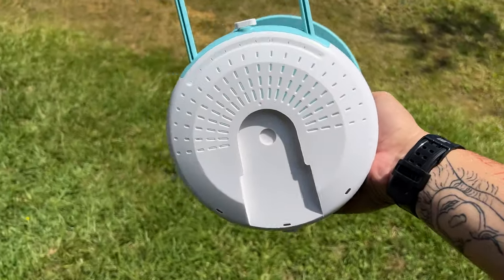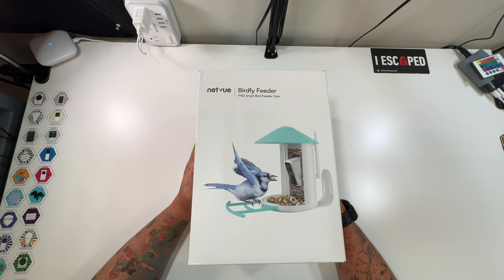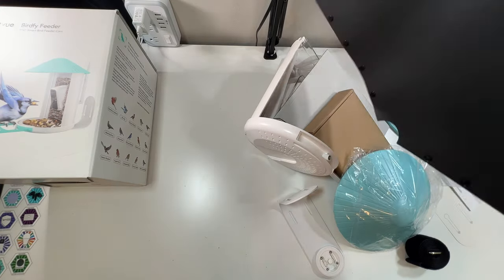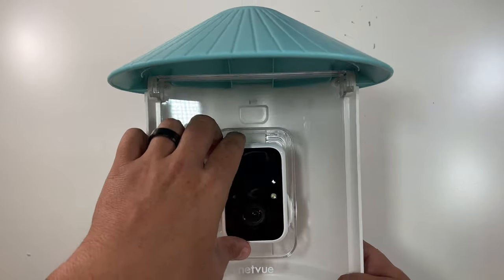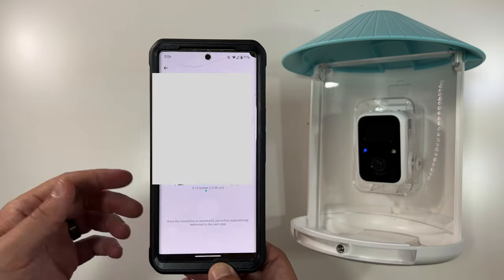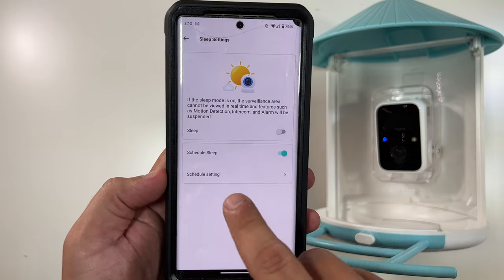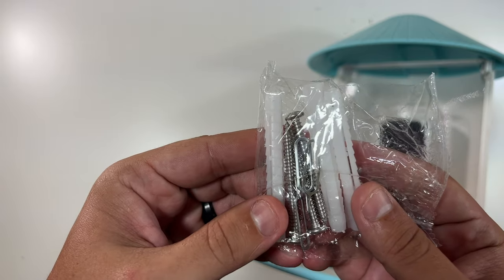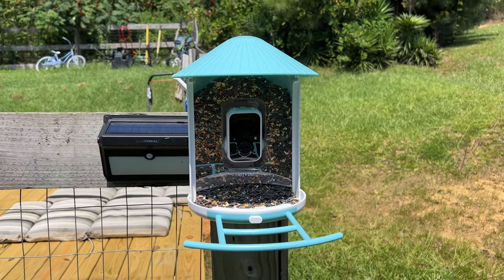Netvue FHD Smart Bird Feeder Cam Setup & Review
Today we setup and review the Netvue FHD Smart Bird Feeder Cam. This is an Ai Powered Bird Feeder Camera, that can tell you which birds stopped by to eat the bird seed. See the full setup guide and our review in todays video.

Do you want a Netvue FHD Smart Bird Feeder Cam?